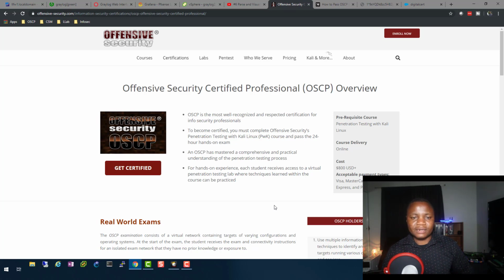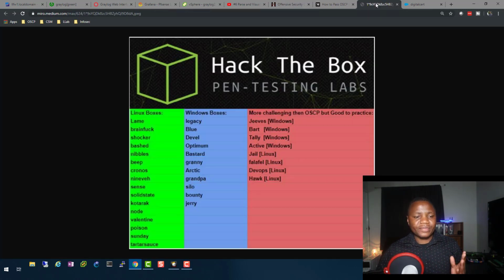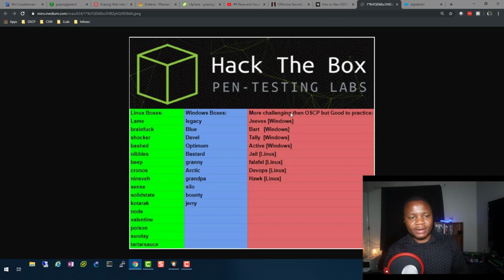Am I smart Enough To Take The OSCP? | Here is my grand plan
I have finally decided that i need to start getting ready to take the respected OSCP exam. Here is my first video of my journey to conquor the OSCP exam.